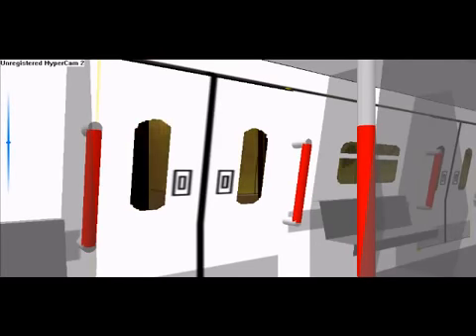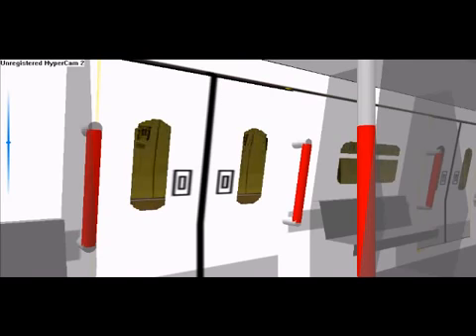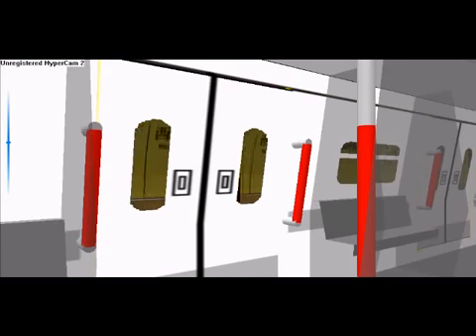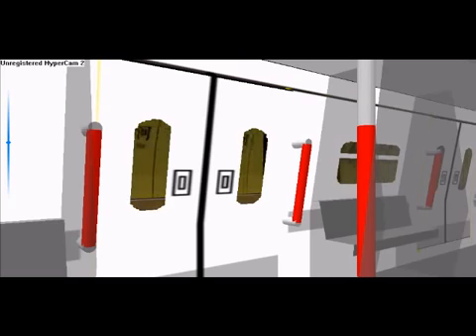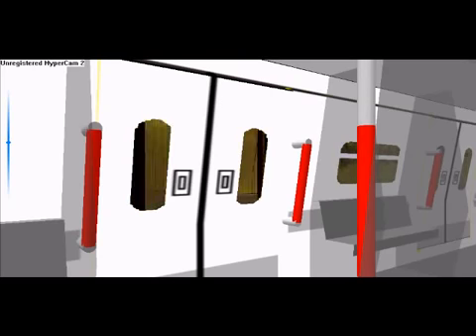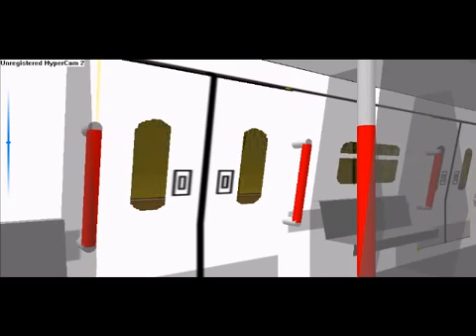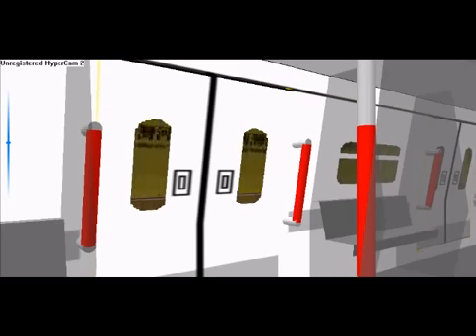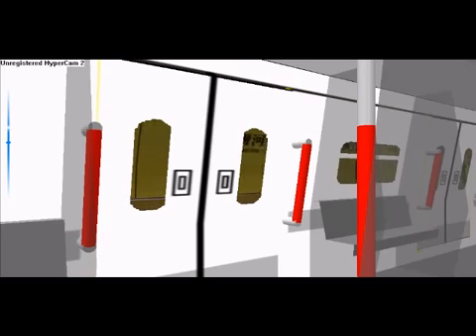[openBVE] MTR K train Ride from Tai Koo to Sai Wan Ho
I did this on the Island Line. Will do TKOL, KTL, AEL, and TCL soon. Winsome is doing the TWL and the M-train. Therefore I won't be doing the M-train and will .

MTR K-Train from Sai Wan Ho to Chai Wan on the Island Line. Simulator-OpenBVE Train-K-Train Line-Island Line 2014 Recorded on 26.3.15 Sorry for the black .